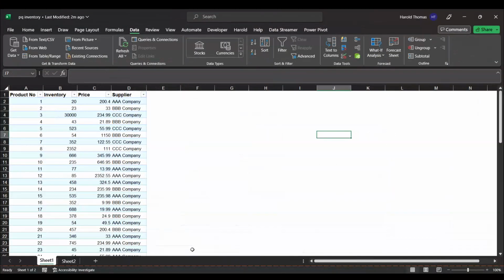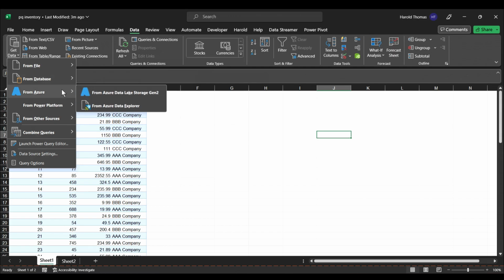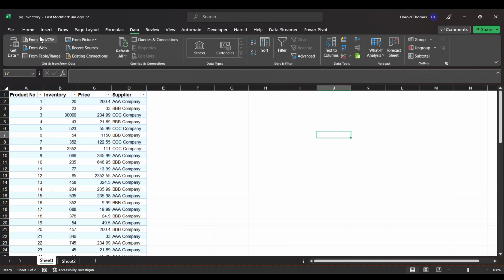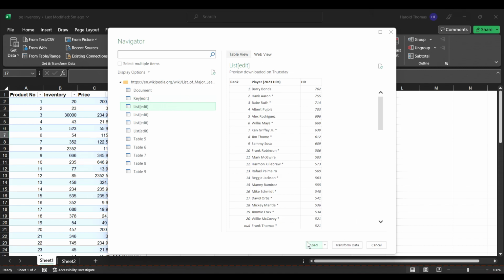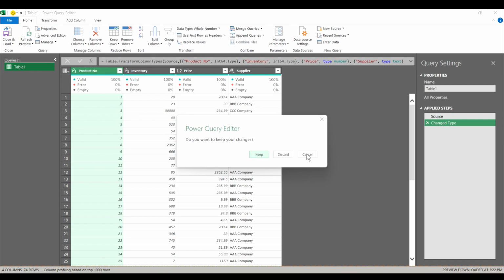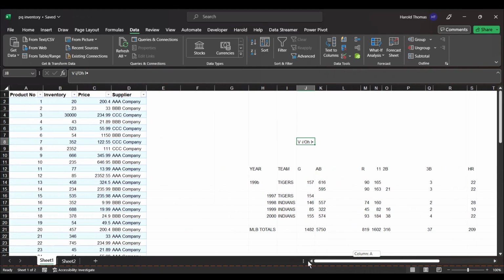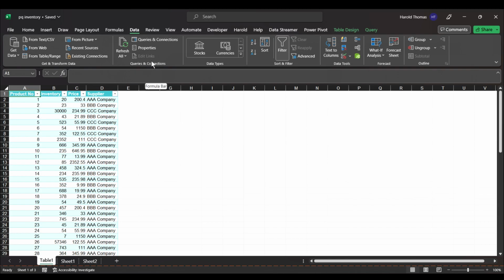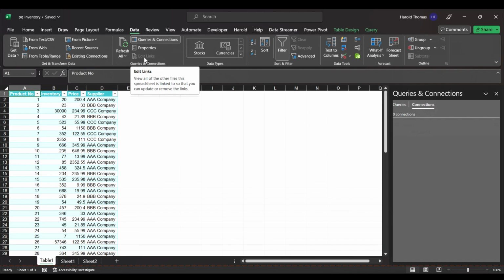Power Query Ribbon Series 1: The Data Tab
The first in a Power Query ribbon review series.  I will take you through EVERY command on EVERY tab.  This video covers the Excel data tab groups, where Power Query starts.  It concentrates on importing data.  Specific examples include getting data from the web and from a picture (REALLY COOL!).